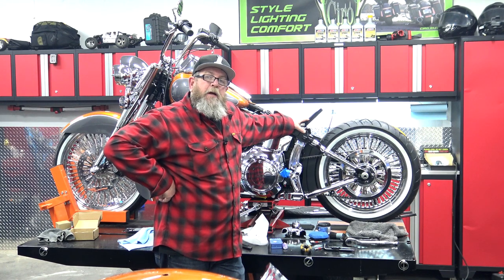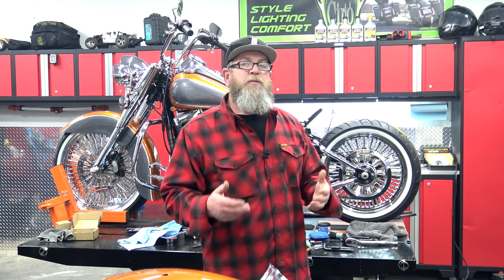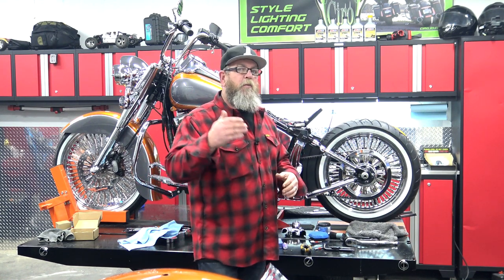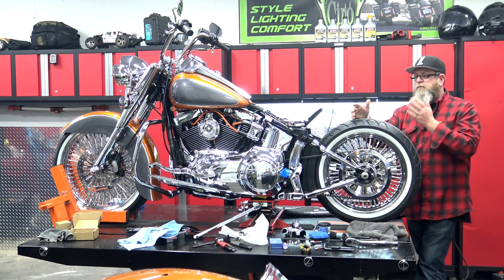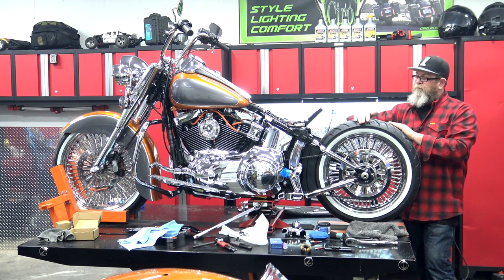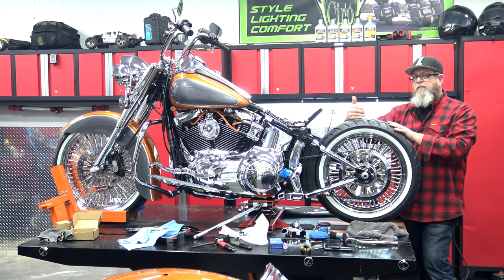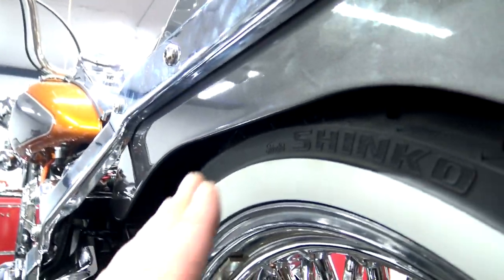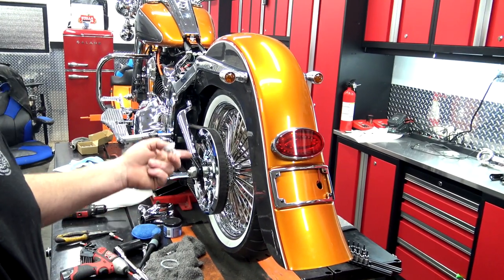DNA Fat Spoke Removal What Did DNA Send Me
Short video this week on why I had to remove my brand new DNA rear wheel. We will see if DNA Wheels will step to the plate and make it right.  Plus a bonus sneak peek of the new  @Advanbalck Softail rear fender.

🔵My Gear - Sony Handycam
GO Pro Hero 7 black x 2
Go Pro Helmet Mic
Packtalk Bold Duo Helmet Coms
Bell SRT Helmets
Samson Go Mic
Video Lights
Mini Tripod
Go Pro Gimbal
Go Pro Mic
Go Pro Mic Adapter
Go Pro - Filters
GoPro - Case

🚩The video content is available for informational and educational purposes only. Steven Housden, SIK Baggers does not make any representation or warranties with respect to the accuracy, applicability, fitness, or completeness of the video content. Steven Housden, SIK Baggers does not warrant the performance, effectiveness, or applicability of any sites listed or linked to in any video content. The information contained in the multimedia content (“Video Content”) posted represents the views and opinions of the original creators of such Video Content and does not necessarily represent the views or opinions of the Company.
Steven Housden/ SIK Baggers assumes no liability for property damage or injury incurred as a result of any of the information contained in this video. Any injury, damage, or loss that may result from improper use of tools, equipment, or the information contained in this video is the sole responsibility of the user.